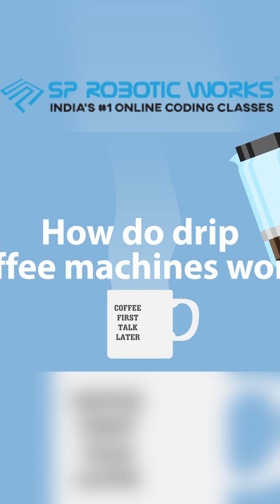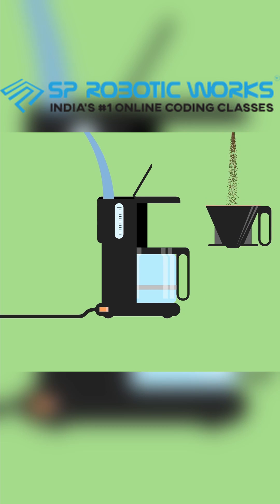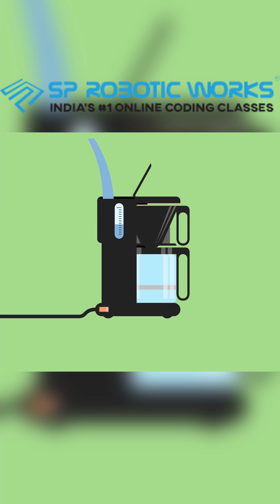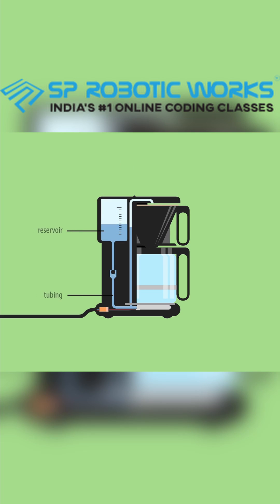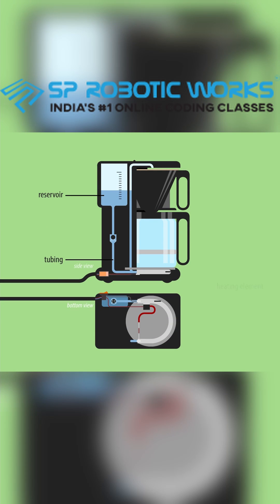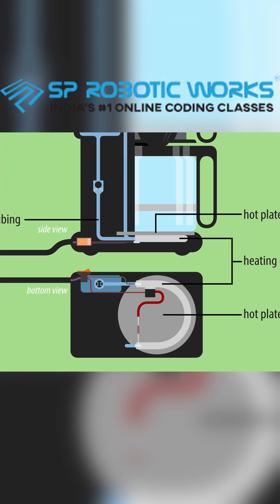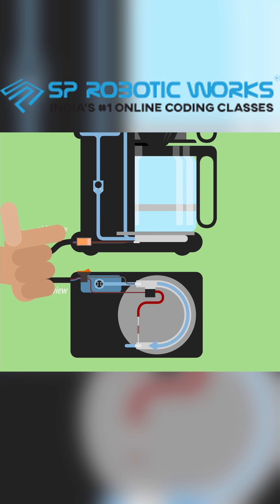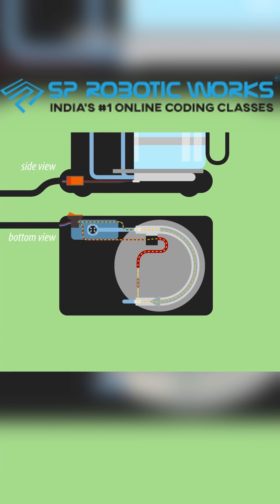How does a coffee☕ machine work ?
Learn how a Coffee Machine works and what cause your water to heat up so fast without any flame.